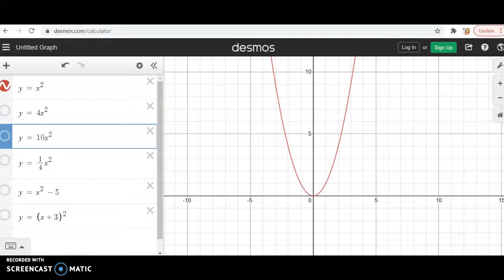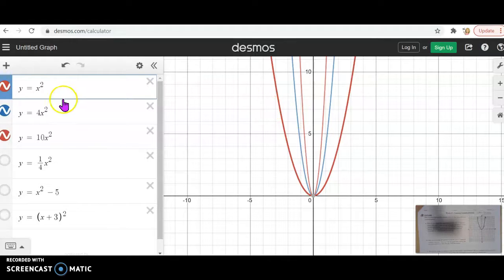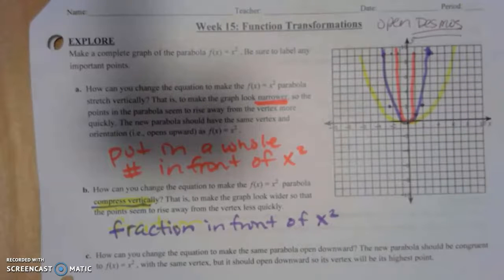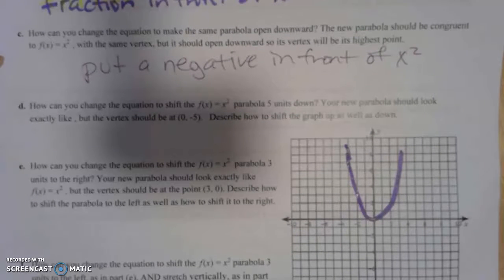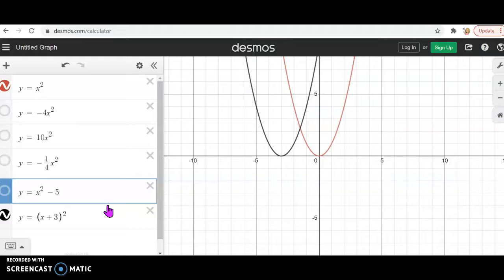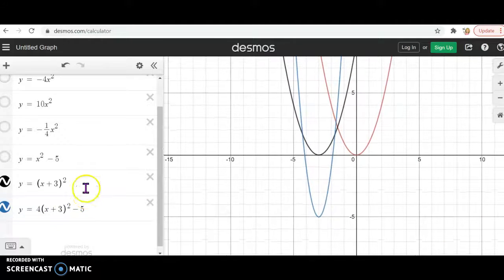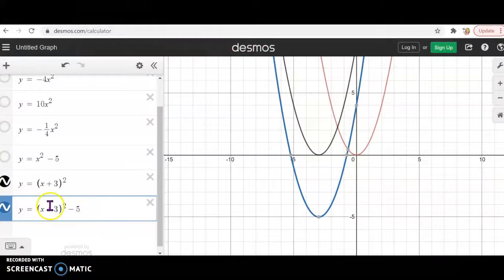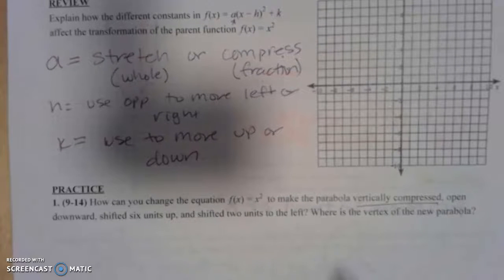IM2 W15 V1 Function Transformations